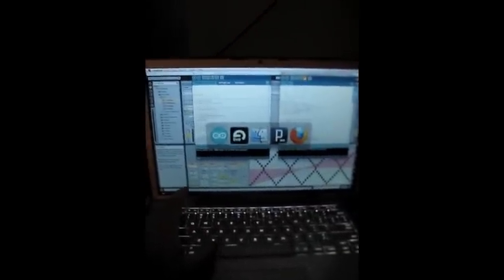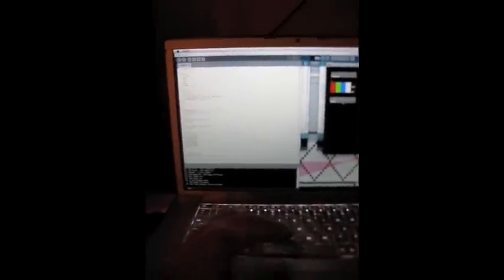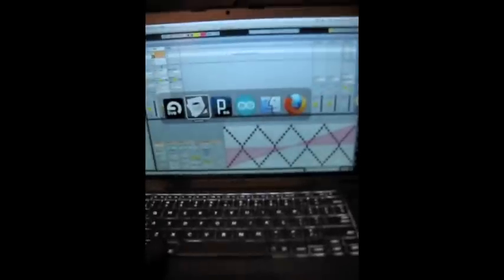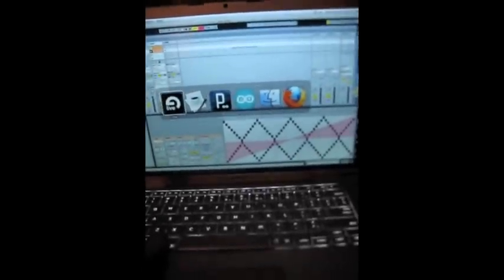MIDI-controlled light pole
Two months, one surgery, and 8 Home Depot trips later, I've finally got a working prototype of my light pole. In essence, I'm controlling the LEDs with Ableton Live, which will allow me to sync up several of these poles to our live shows.

Slightly-more-technical description:
MIDI info is being routed [with RWMIDI] from Ableton Live to a custom Processing sketch. This sketch determines light position and converts HSL to RGB, and then sends it to the Arduino. The Arduino is running custom software [and ShiftPWM] to send information to the LEDs.

Eventually, all circuitry will be housed in a PVC base, and they'll be daisy-chained from the Arduino using ethernet cable.